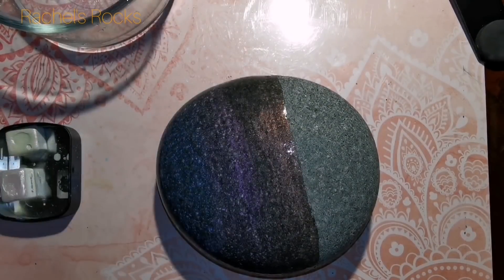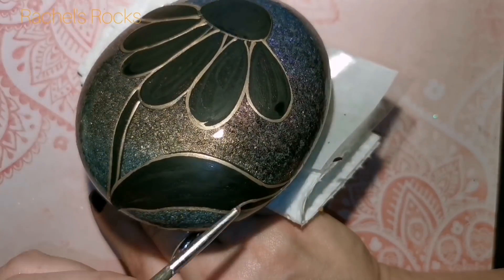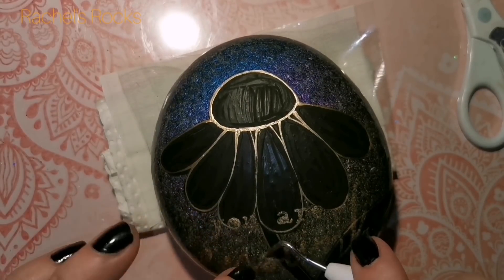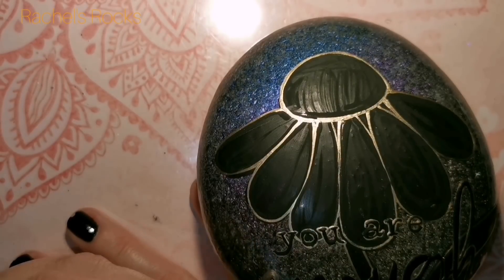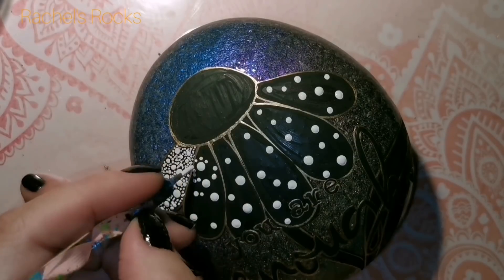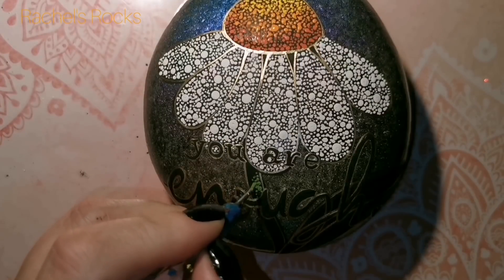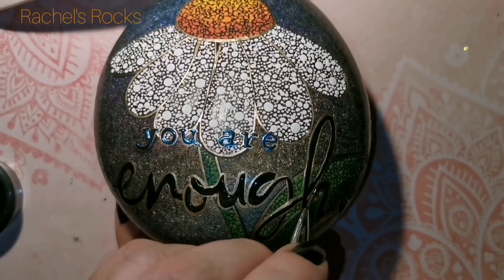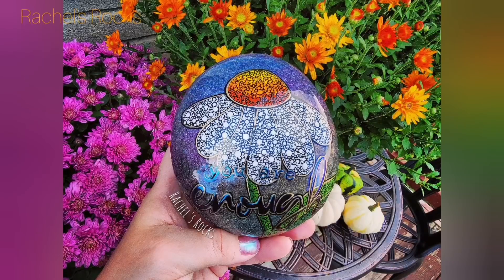You are enough.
Don't you ever forget. ❤

DecoArt: black,white pumpkin orange
Folkart- mayan gold, engine red, moon yellow, grass green, classic green
Craftsmart-
Apple barrel-
Martha stewart

Fairy Watercolours from IUILE on etsy

Shell or chrome powder

Clear polish top coat (uv light needed)

Finger sponges!!!